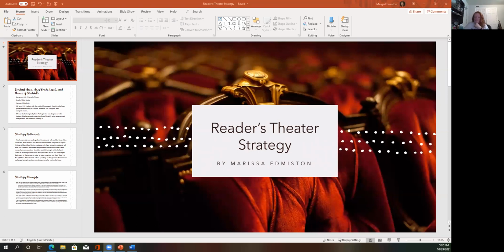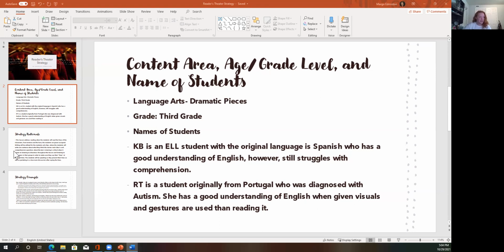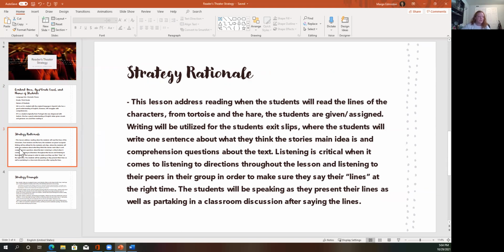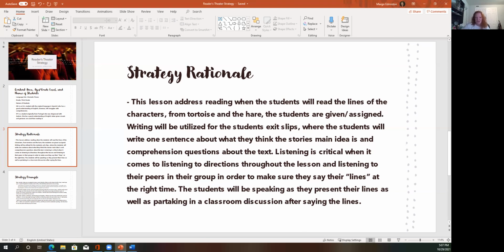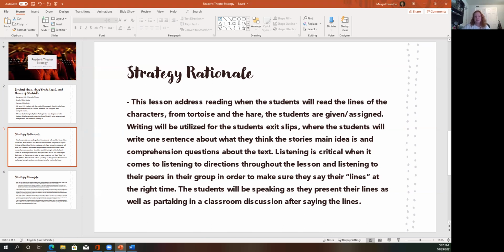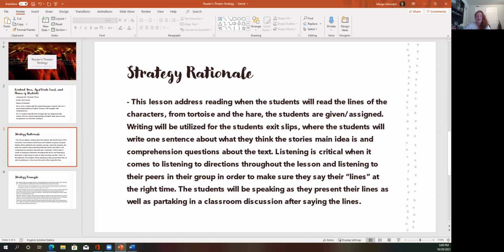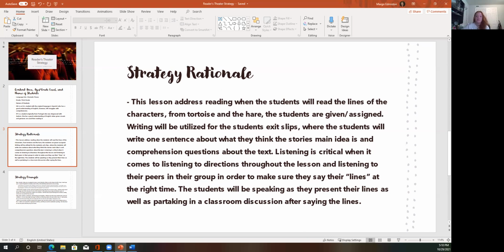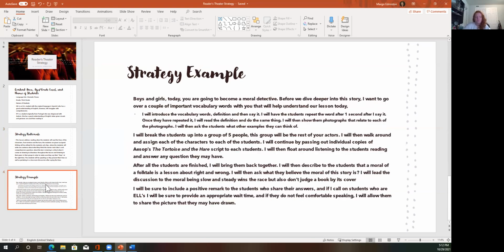SIOP Lesson Demonstration- Reader Theater